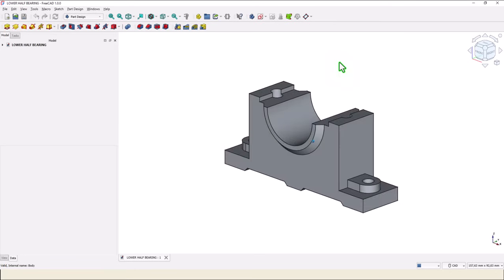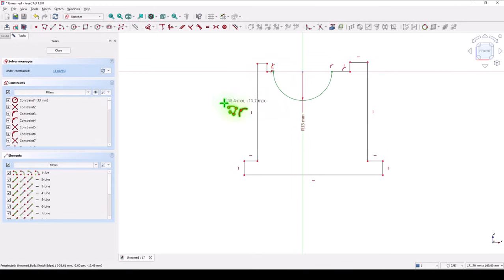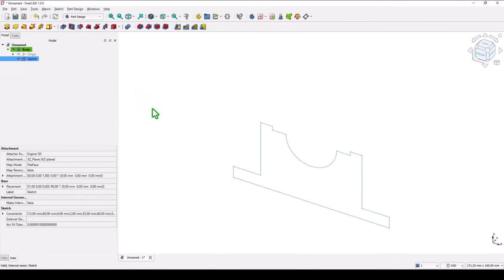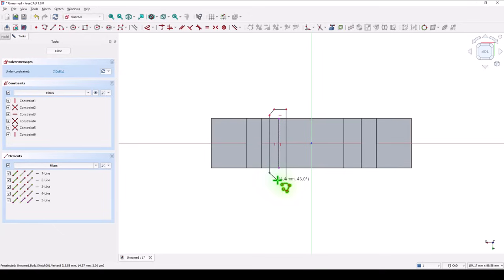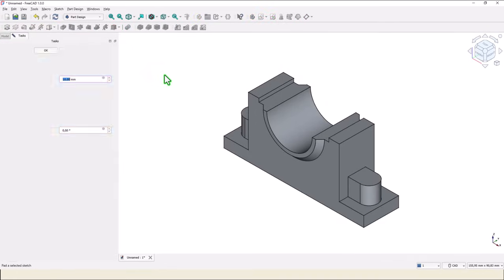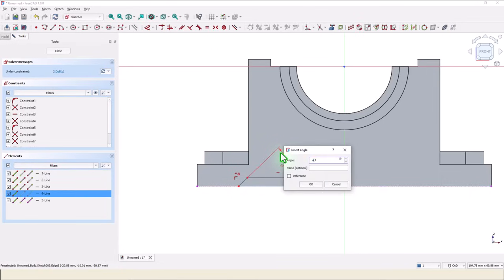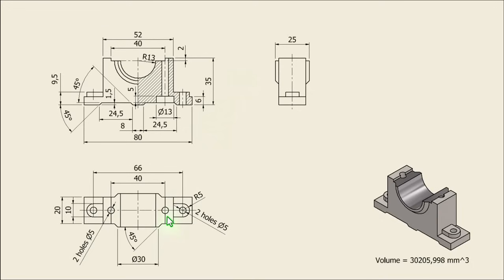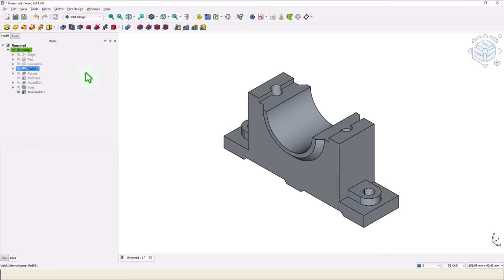Tutorial FreeCAD - 039 LOWER HALF BEARING